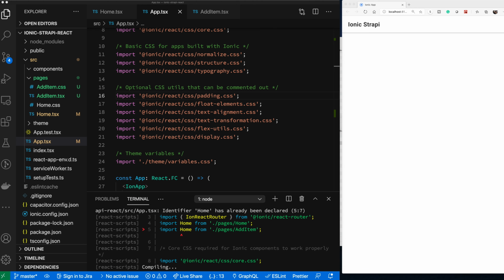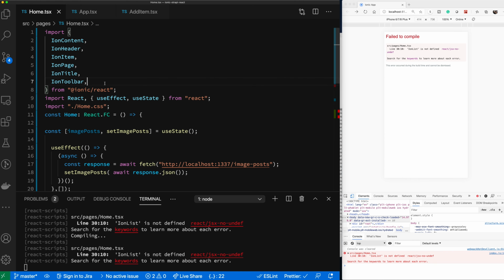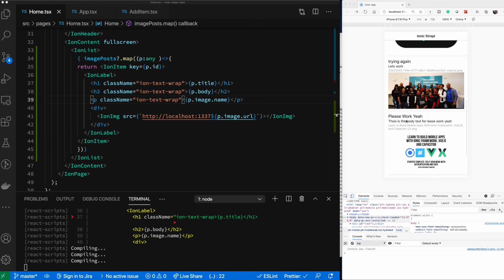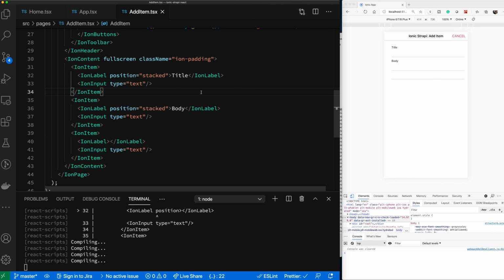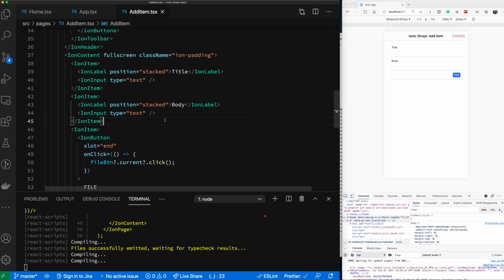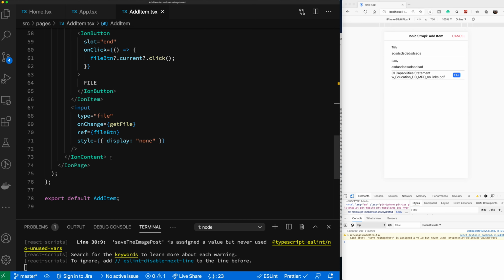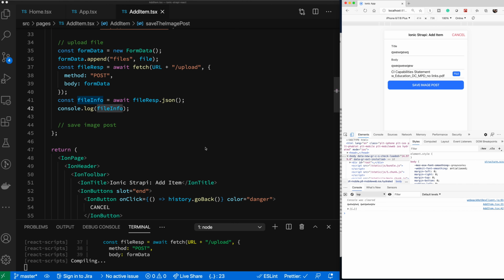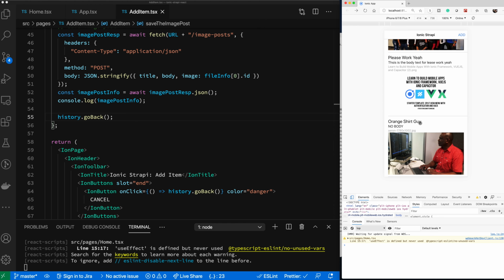Ionic React JS - [PART 1] Quick Introduction to Strapi As Headless CMS for Mobile App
[PART 1] Quick Introduction to Strapi As HeadlessCMS for Ionic ReactJS Mobile App

Strapi.io - Strapi is the leading open-source headless CMS. It’s 100% Javascript, fully customizable, and developer-first.

We quickly setup Strapi as a headless CMS for an Ionic Framework ReactJS Application. The Application creates content that contains some text fields and an image field. The video walks through reading the data from Strapi and adding additional documents to the CMS through the Ionic ReactJS Application

See the first part of Ionic VueJS Strapi Video Here for an overview of the CMS structure